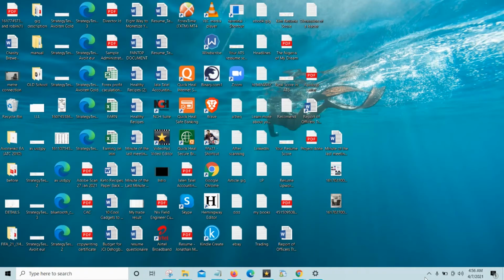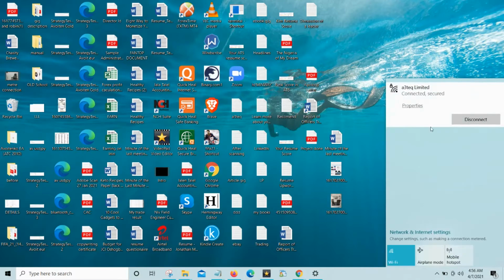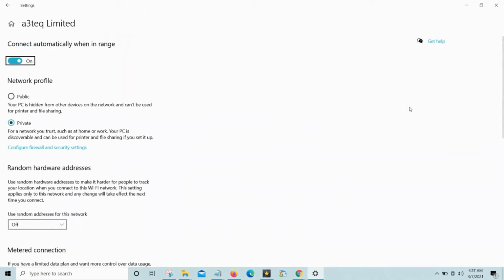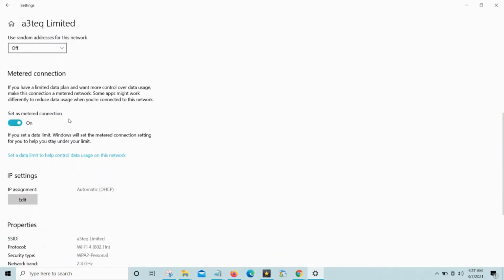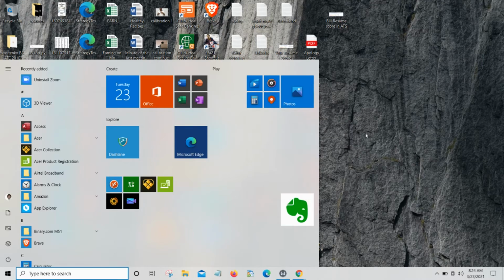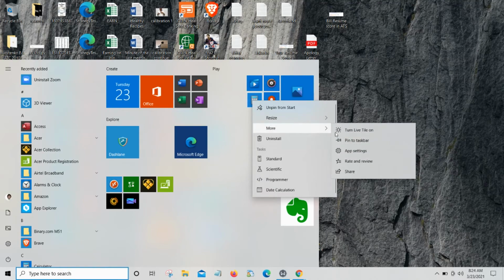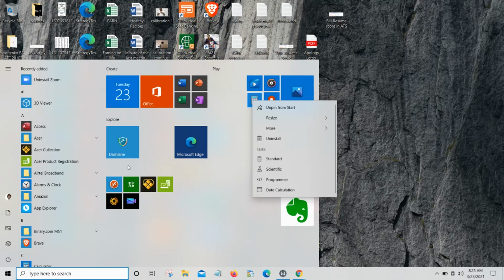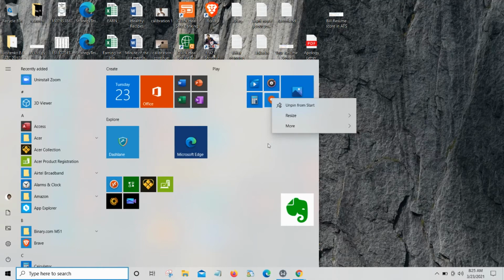How To Meter Your Connection To Limit Data Usage on Window 10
What is Metered Connection?
A metered connection is an Internet connection that has a data limit associated with it. Cellular data connections are set as metered by default. Wi-Fi and Ethernet network connections can be established to metered but aren't by default. Some apps might work differently on a metered connection to help reduce your data usage. Also, some updates for Windows won't be installed automatically From MicrosoftHelp

This video will show you how to turn on Metered Connection to reduce your internet data consumption. You'll also be learning how to restrict some factory-installed app from using your internet and saving some buck from your internet bill.